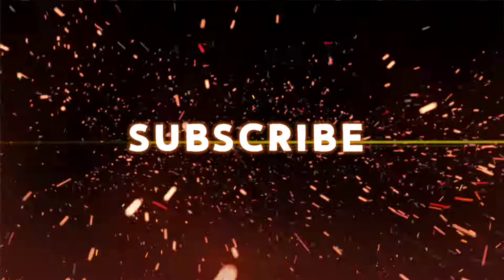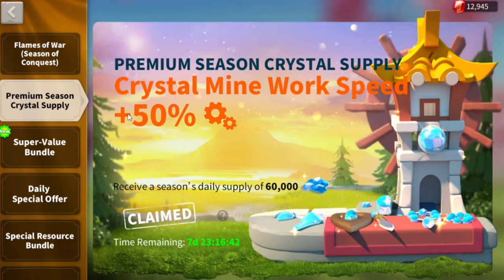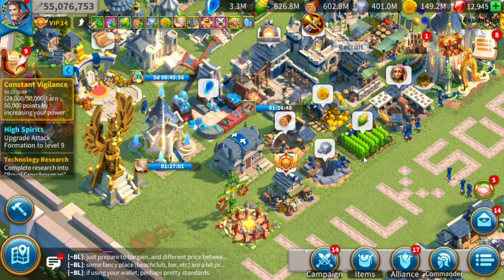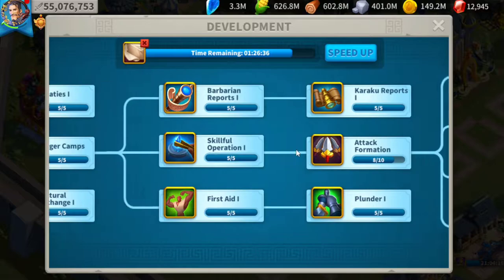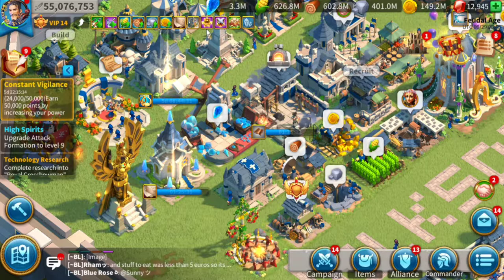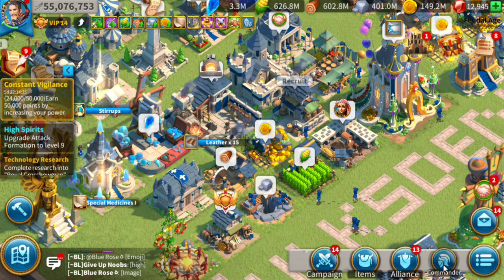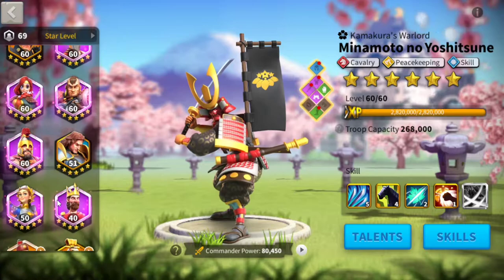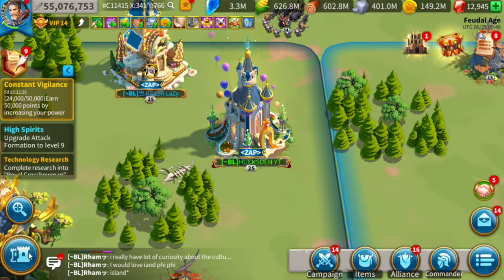Rise of kingdoms - how to beat trial of KAU KARUAK hell mode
0:00 INTRO
3:36 COMMANDERS
4:58 FIGHTING Tips & Tricks
7:06 Kau karaku level 25 - 30

Conquer the Kingdom
Fight alongside your alliance to take control of this vast kingdom. Clash with other players and use superior tactics to emerge victorious in a MMO strategy battle royale. Rise to the top and you and your civilization will be written down in your kingdom’s history!